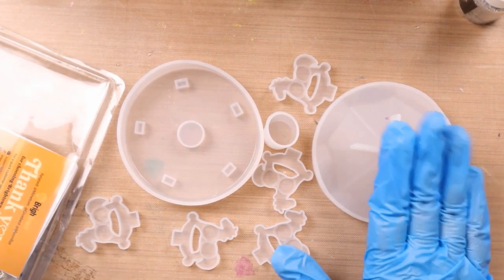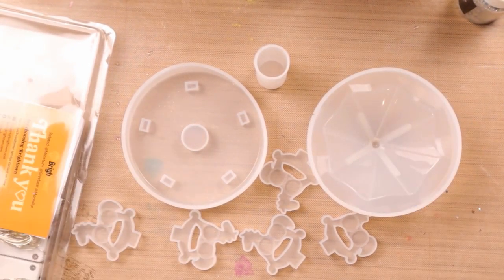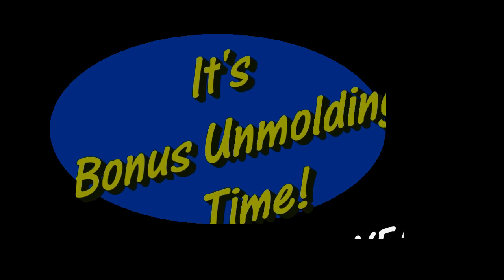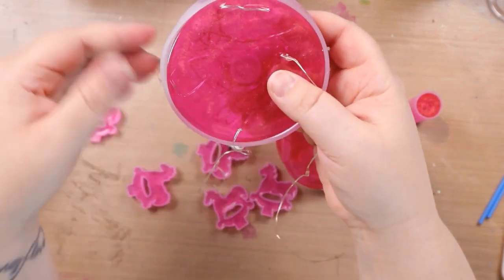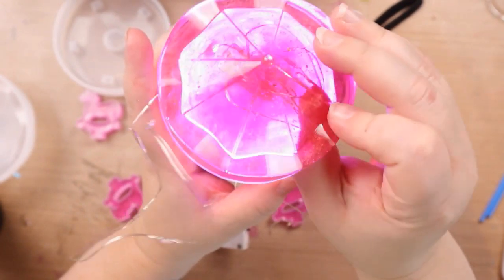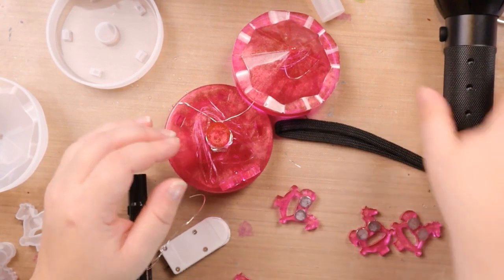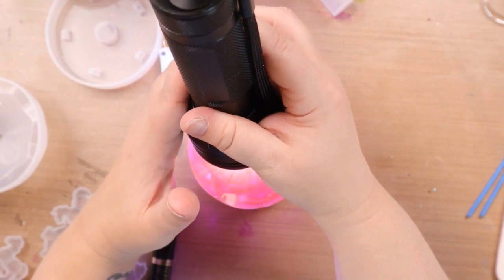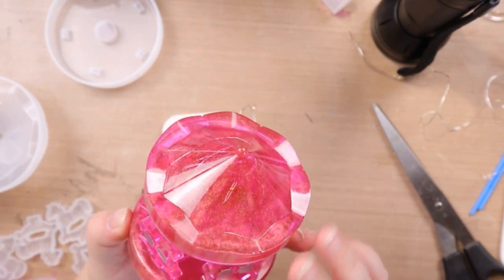*NEW MOLD ALERT!* | Beautiful Resin Carousel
Today I'm trying a new mold set! And breaking lights.

Total Boat UV Resin
Mica Powder
Gold Alcohol Ink
Carousel Molds
Fairy Lights